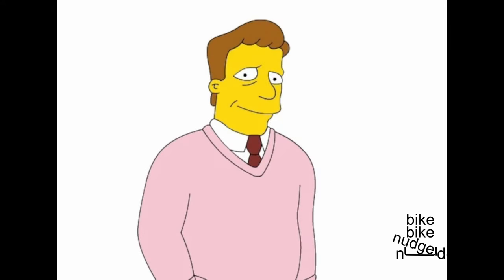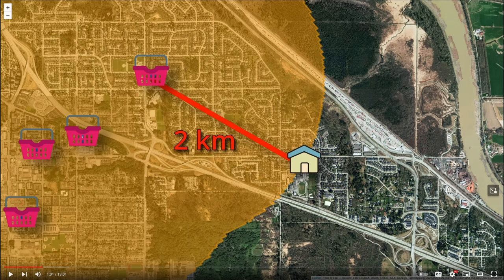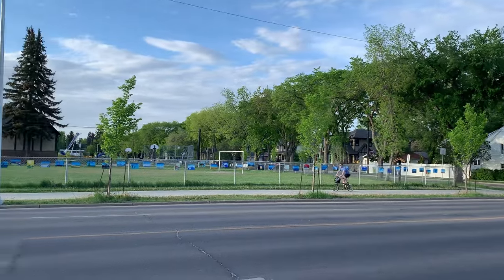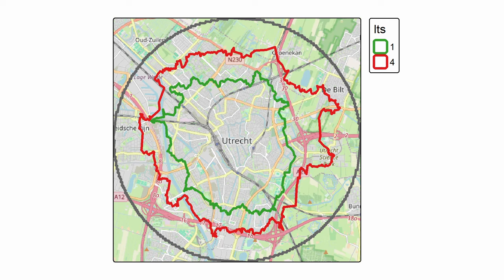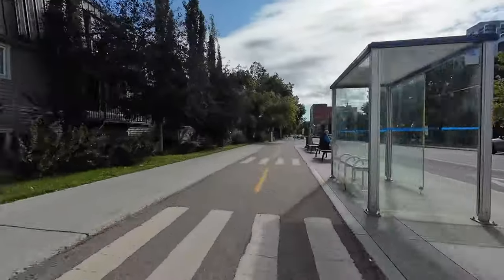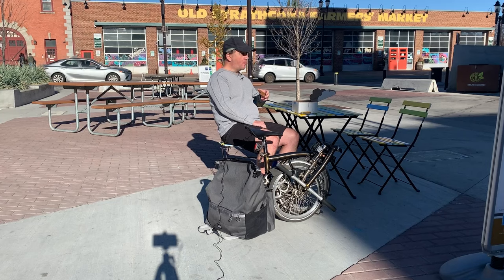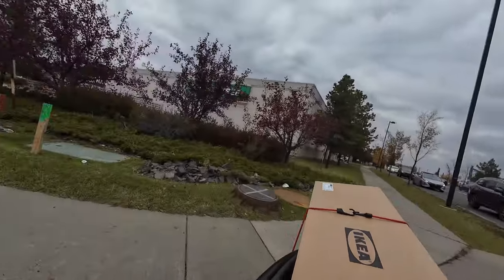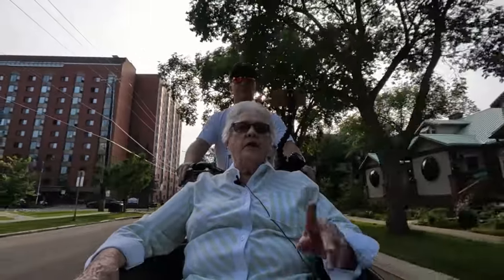How does traffic stress actually affect accessibility by bike? (Warning: contains math)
*** NOTE *** The values for LTS 1 and LTS 4 for IKEA are flipped in the table towards the end. If you only want to ride on low stress streets, you can access just 3.5% of the 5 km circle.

Accessibility by bike is greatly impacted by the quality of bike-friendly infrastructure in an area. Typically, the area a person on a bike can reach within a certain distance is approximated by a circle. However, the actual area is reduced by the layout of the streets and a persons comfort at various Levels of Traffic Stress. In a recent video by @OhTheUrbanity they accounted for the layout of the streets by reducing the radius of their accessibility circle. In my video, I calculate the actual area a person on a bike can access. I also compare the difference in area if a person is only comfortable with low-stress, LTS 1, infrastructure and if a person is comfortable on high-stress, LTS 4, infrastructure. While I use OpenStreetMap data and R to do my analysis, just like Oh The Urbanity! did, I restrict my analysis to just three origins in two cities. The additional time, data, and processing requirements to calculate the actual accessible area means that the vast majority of large accessibility studies use a circular area, like in the Oh The Urbanity! video.